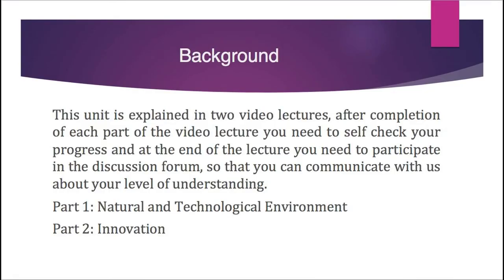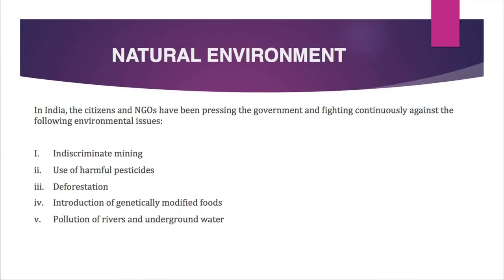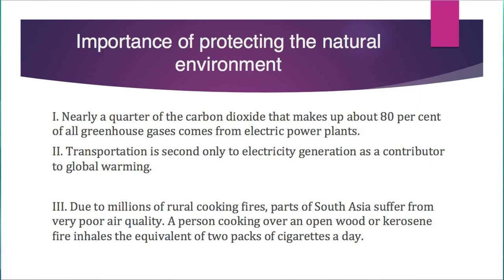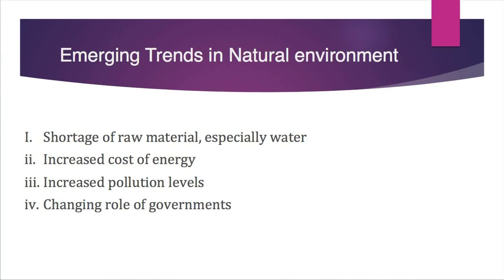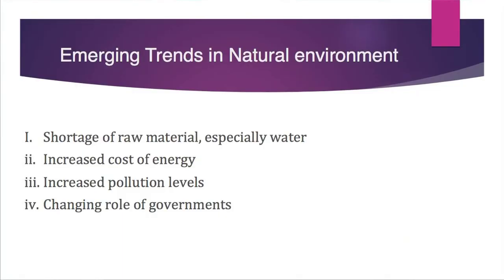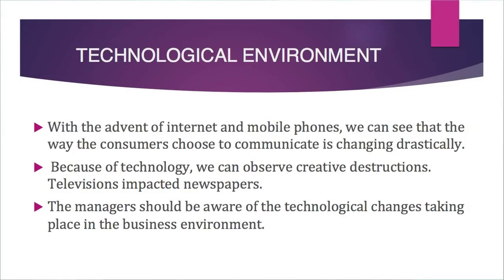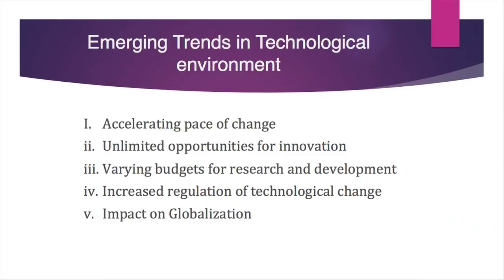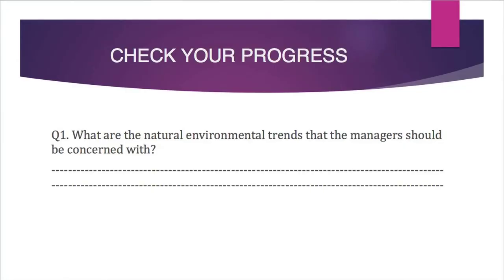COURSE: Business Environment_Unit 4: Natural and Technological Environment (Part 1)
Presented by: Dr. Smritishikha Choudhury, Assistant Professor (Management), Maniram Dewan School of Management, K. K. Handiqui State Open University. Edited by : Rashmi Duwarah